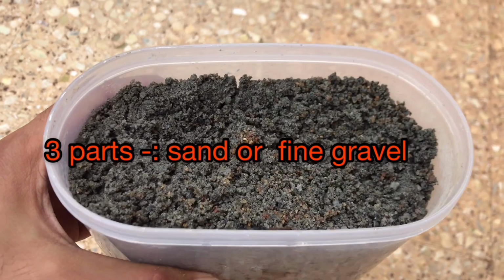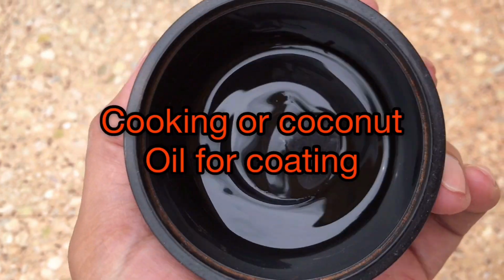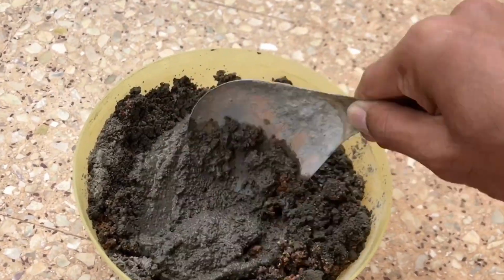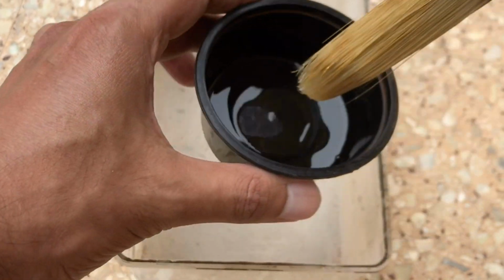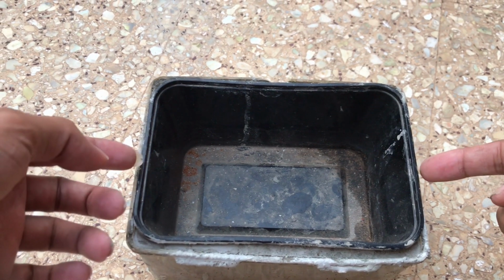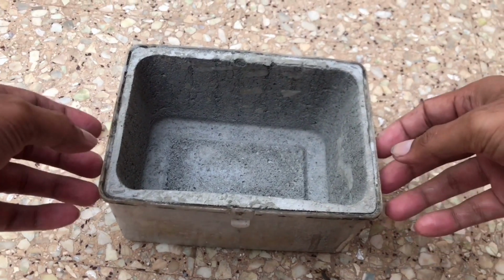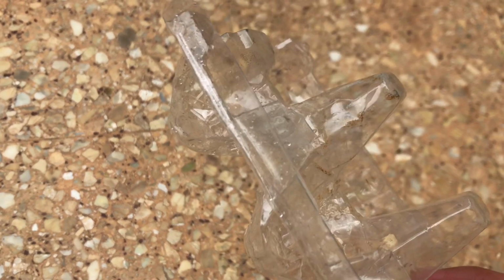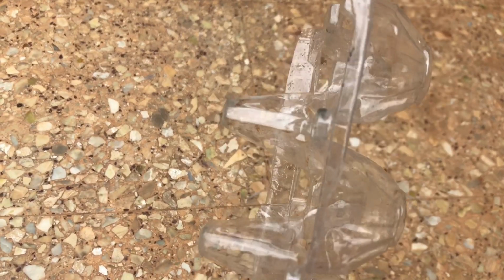|| DIY CONCRETE SUCCULENT PLANTER || | DIY POT ||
|| Feeling creative Learn how to make concrete pot  during lockdown ||
check amazon link to purchase acrylic paints

Fevicryl Pidilite Acrylic Colours Set of 10

Fevicryl Acrylic Colors Pearl Metallic Kit

Materials used  - :
— 3 parts of Sand or fine gravel
— 1 part of regular  grey cement
— Cooking Oil for Coating
— two plastic containers as moulds
— egg plastic container for stands

COLOURS USED
 — Faber castell  ( Voilet 138 ) waterproof
 — Faber Castell  ( Prussian blue  246 ) Waterproof
 — Pot stand colour is fevicryl Pearl metallic ( gold - 352 ) waterproof